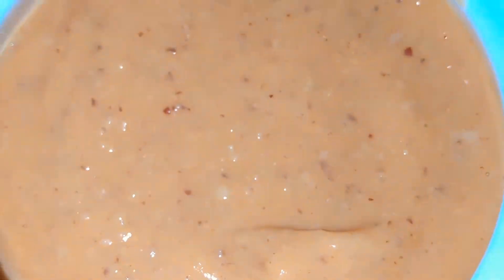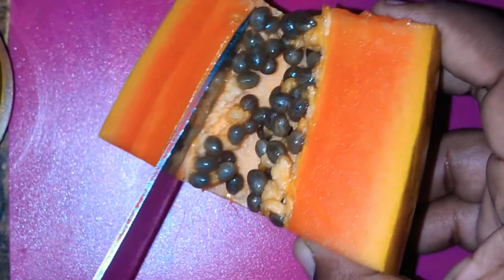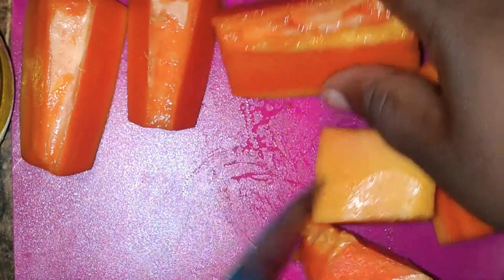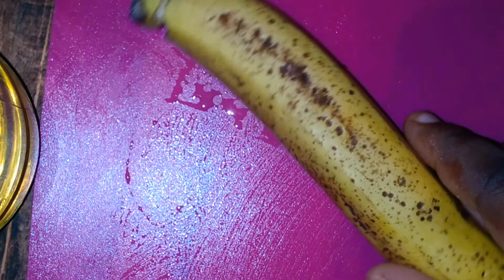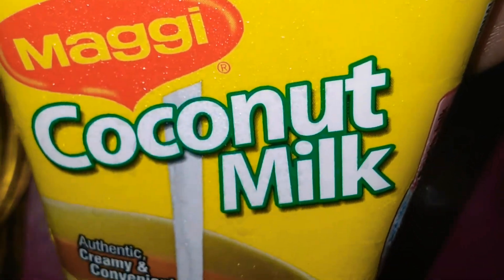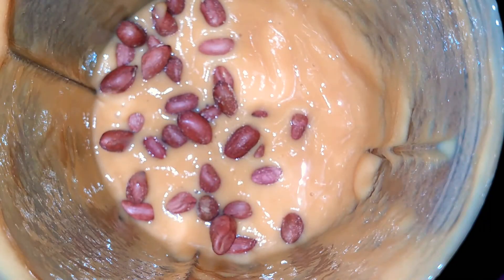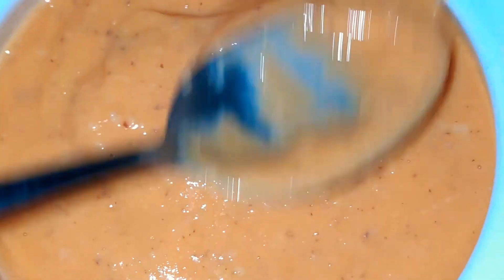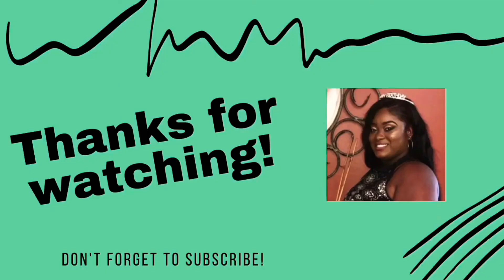How To Make || Creamy Nutty Papaya IceCream || Jamaican Style || Anna's EDITION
Simple and Easy, Healthy Icecream idea. the Ingredients are:
PAPAYA
BANANA
COCONUT MILK
HONEY (0PTIONAL)